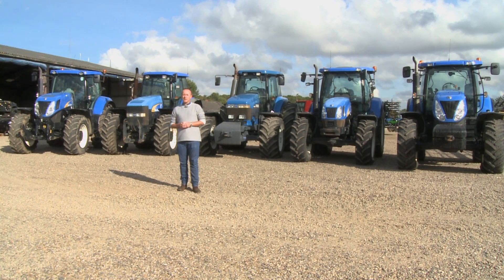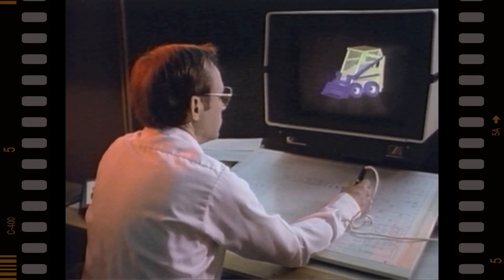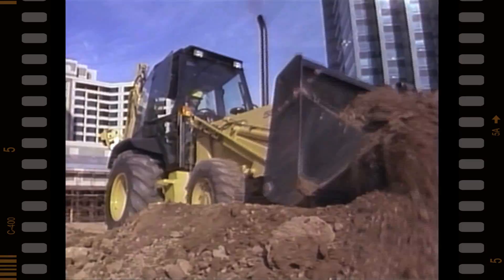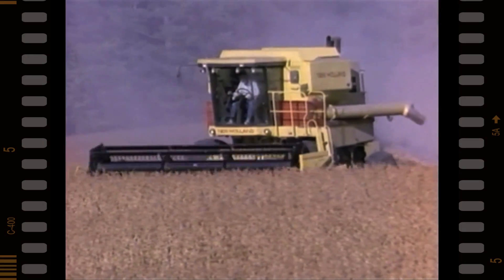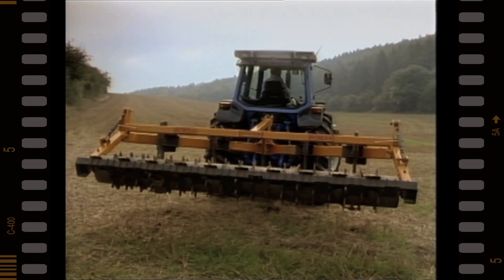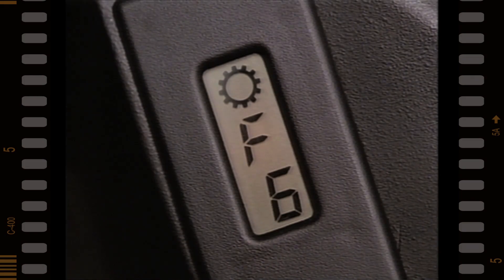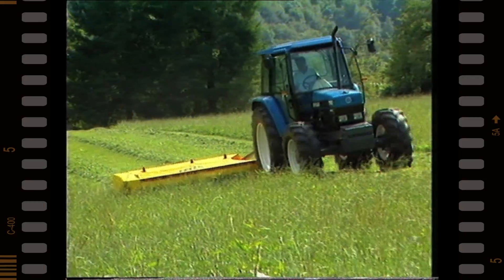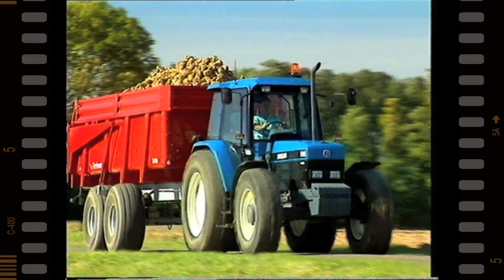Ford & Fordson on Film vol.19 - People Satisfying People (trailer for DVD)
Ford New Holland is now up and running and are releasing new models on a regular basis. This volume features some of those machines including the brilliant 30 series tractors that replaced the TW range. Although externally they looked very similar, it was inside the tractor that the most revolutionary change was made with a single lever full powershift transmission. We also highlight the totally new 40 and 60 series tractors with brand new cabs, styling, engines and transmissions, as well as a look at the New Holland TC combine harvesters.

With machines from 1917 up to the 1990s, this series features something for everyone interested in Ford tractors and brings a completely new perspective to the machines that helped revolutionise farming the world over.